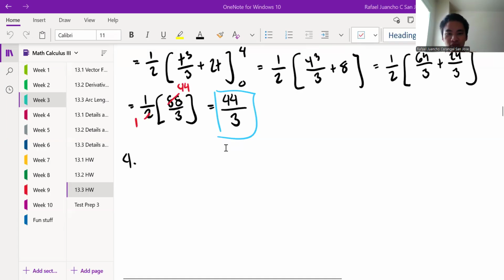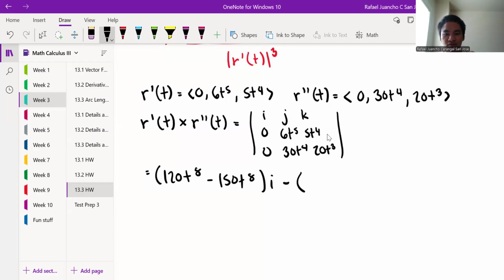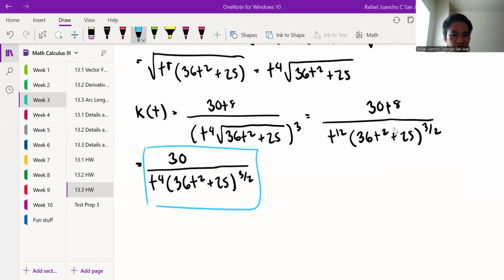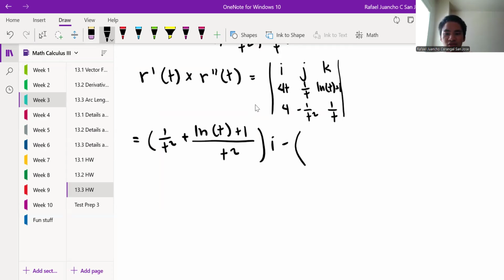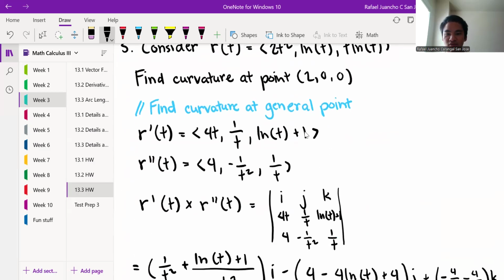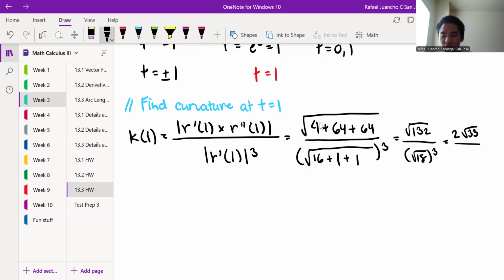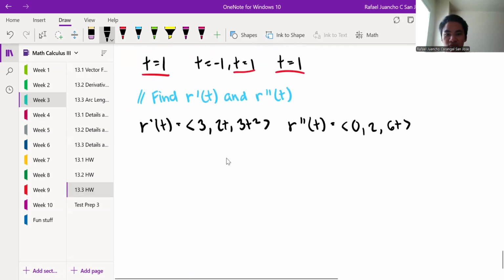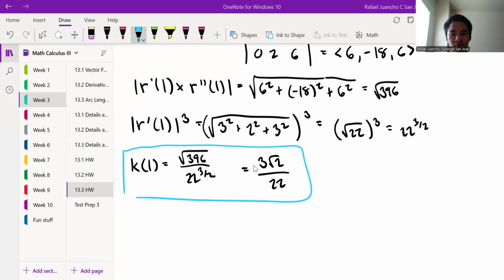13 3 More Curvature Exercises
More exercises on identifying curvature in plane and space curves